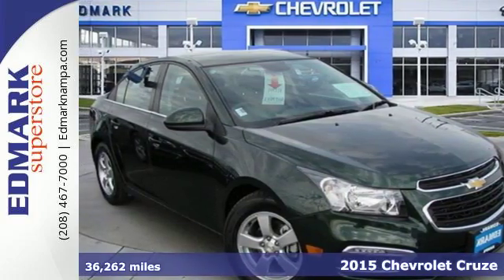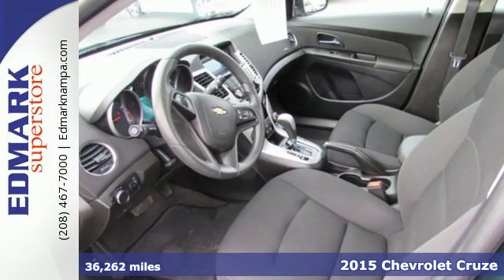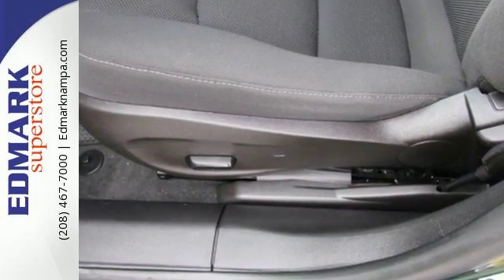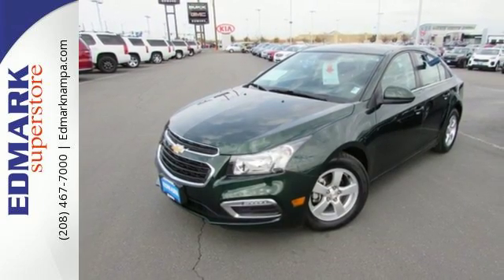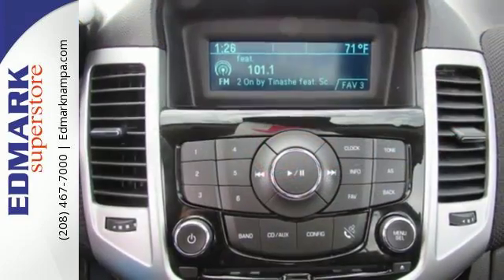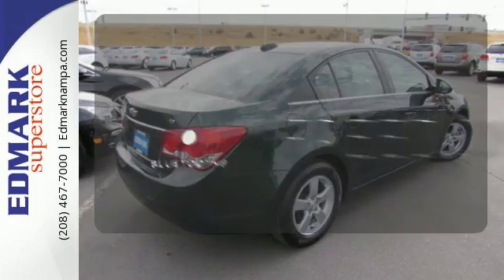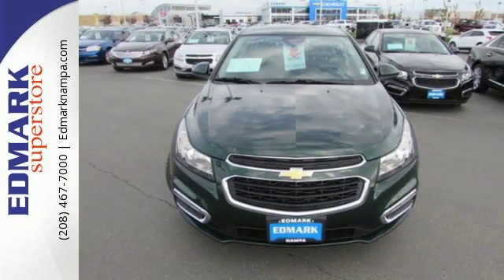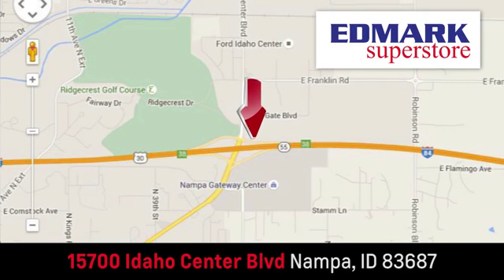2015 Chevrolet Cruze Boise ID Nampa, ID #815488 - SOLD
Year: 2015
Make: Chevrolet
Model: Cruze
Trim: LT
Engine: 4 Cyl. 1.4L
Transmission: Automatic
Color: Rainforest Green Metallic
Mileage: 36262
Stock #: 815488
VIN: 1G1PC5SB3F7103701
C

Address:
15700 Idaho Center Blvd